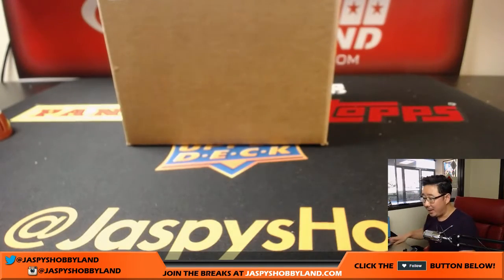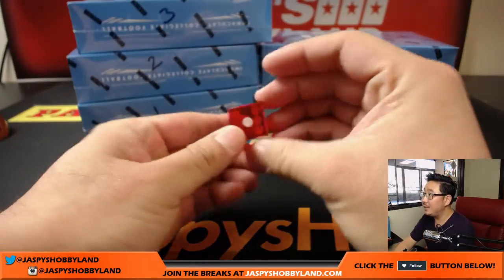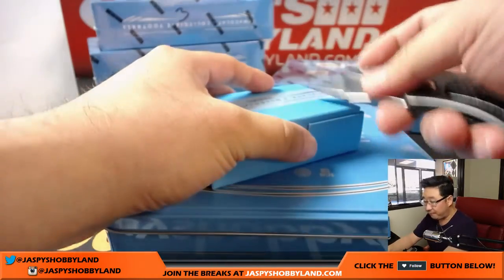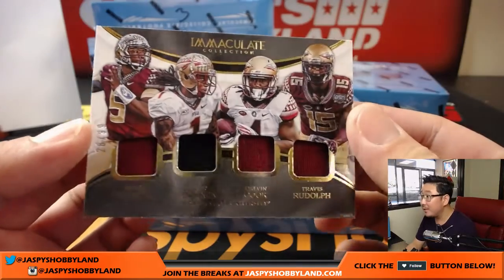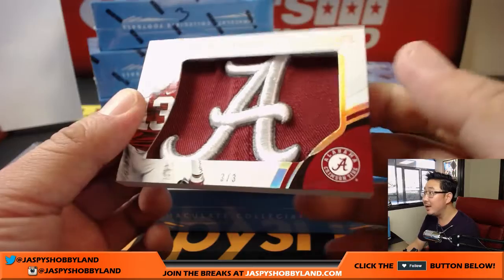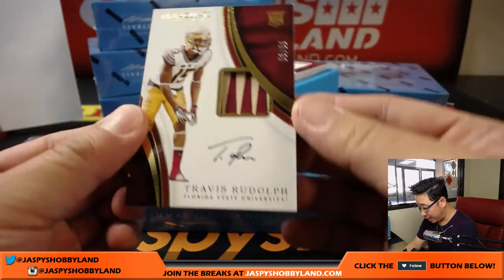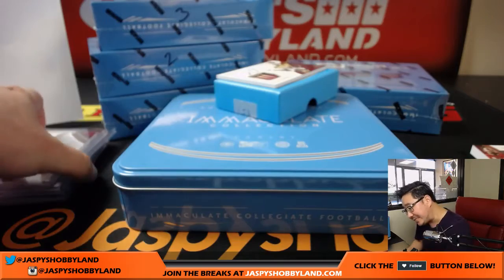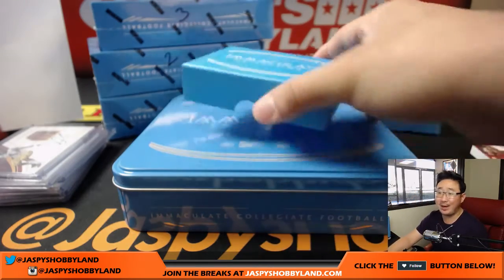We, 8/9/17 [1Box RANDOM NUMBER] #6 - 2017 Panini Immaculate Collegiate Football